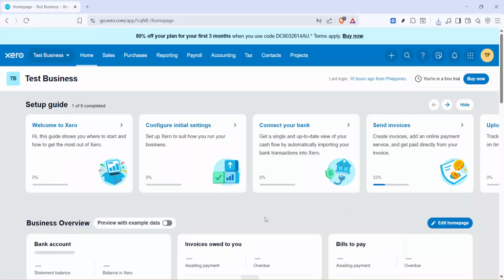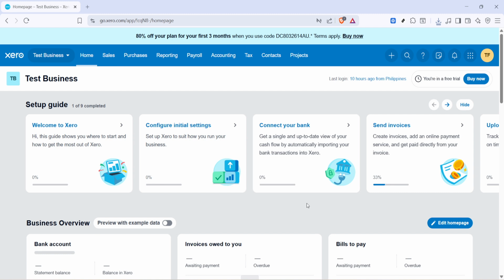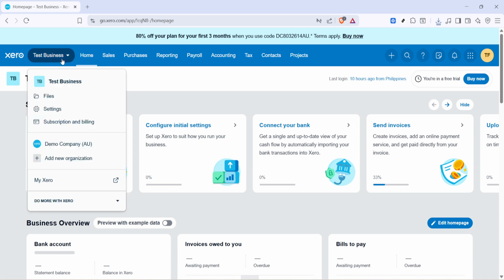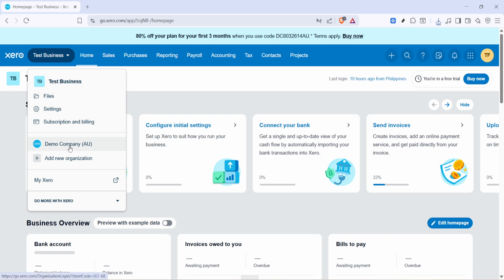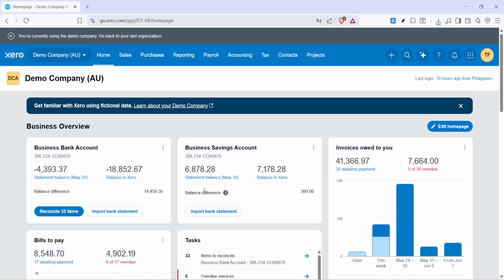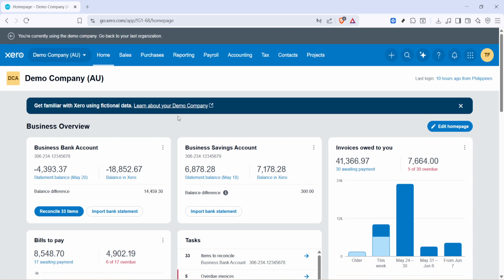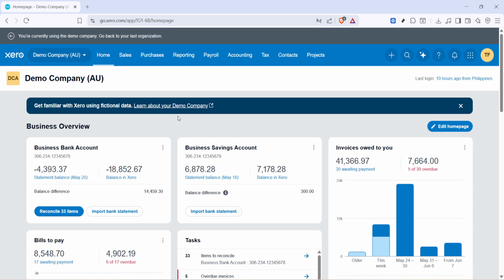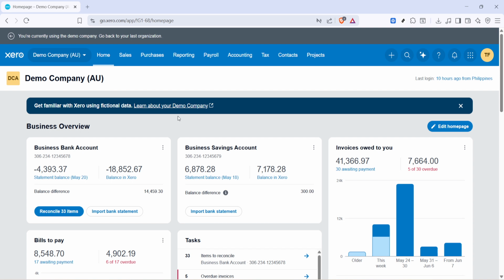How to Access the Demo Company in Xero (Step By Step 2026)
How to Access the Demo Company in Xero